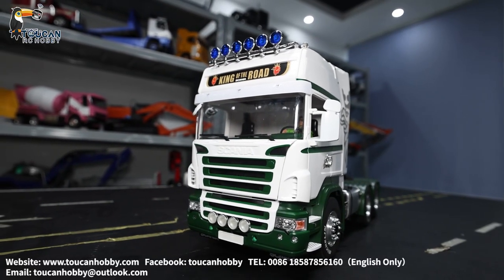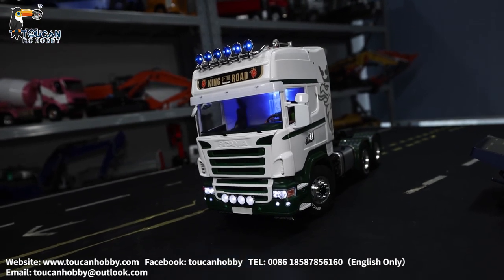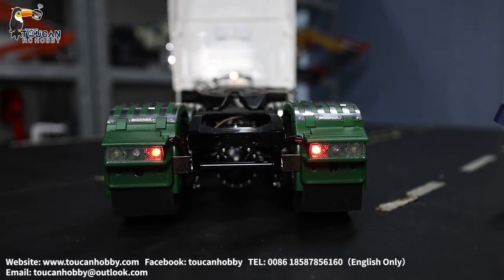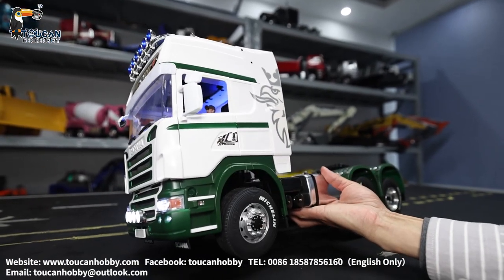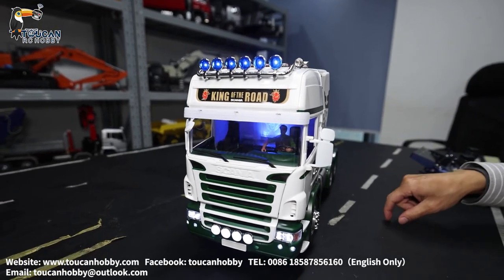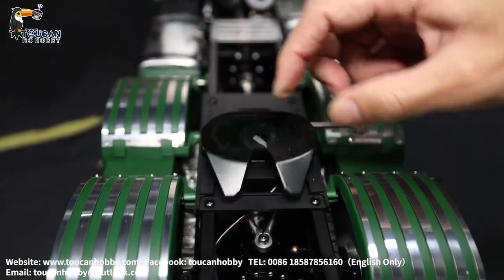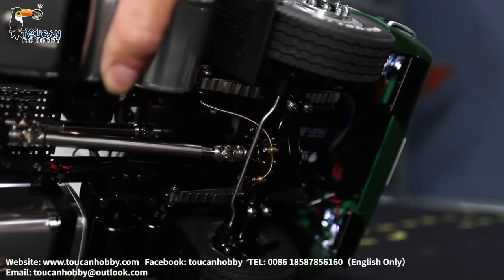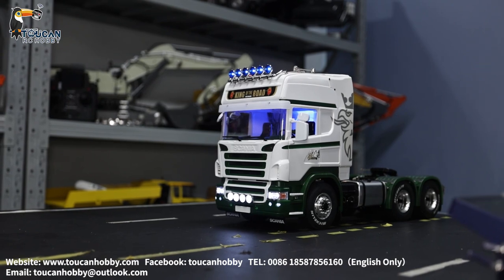customized LESU 1/14 RC Scania Tractor Track Metal Chassis Hercules Cabin, two speed, diff lock, 6X6